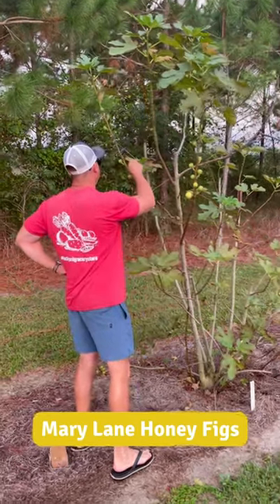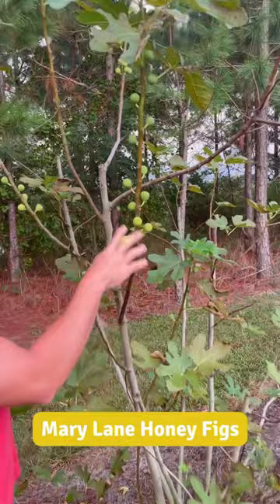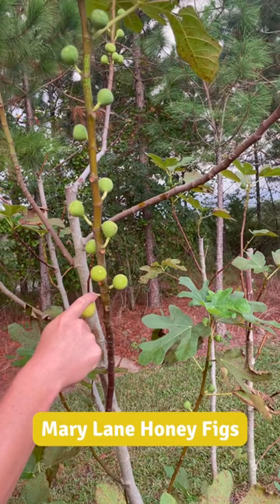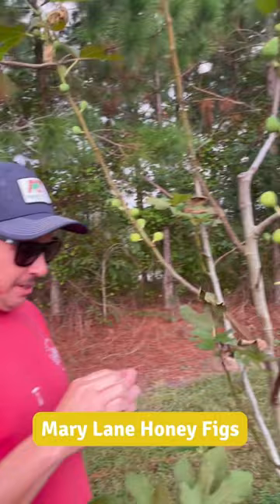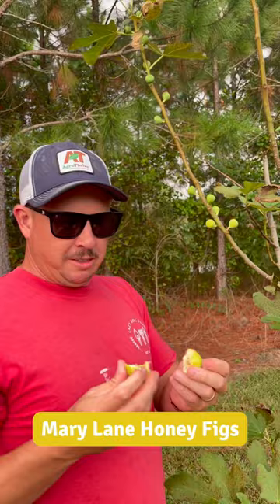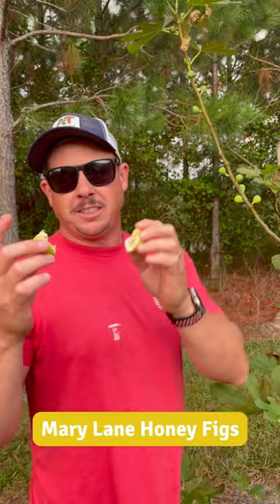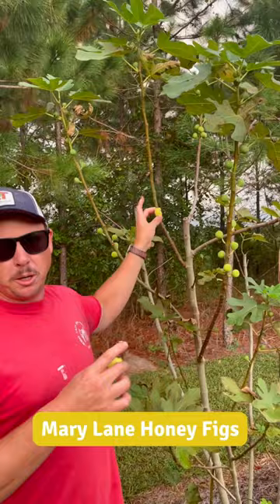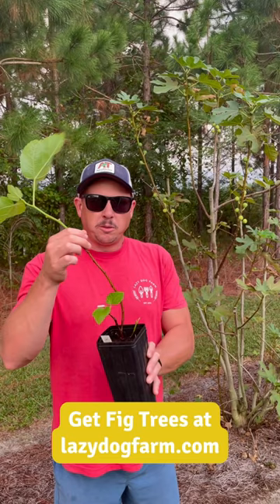A Taste of Honey for Fall 🍯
Fall honey figs are always a nice treat around here!